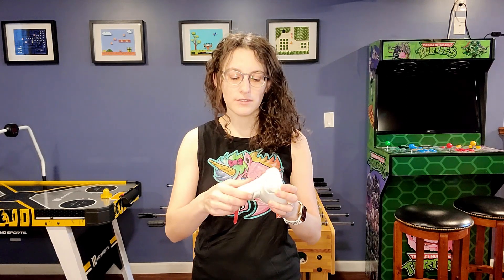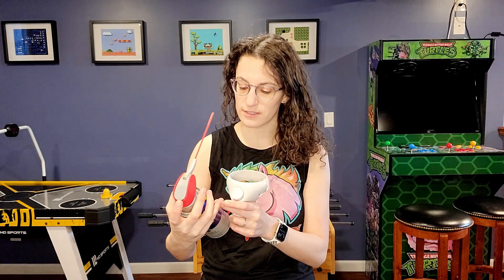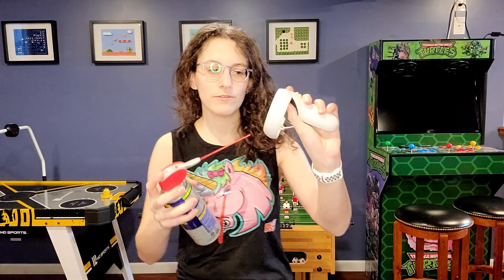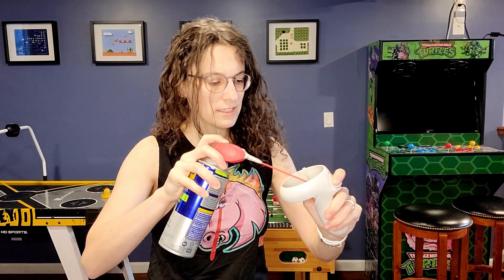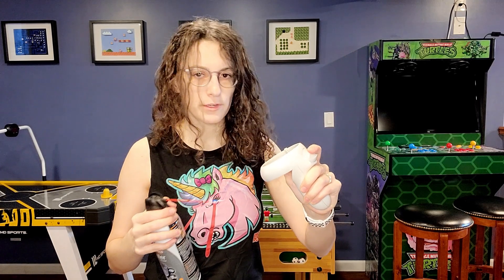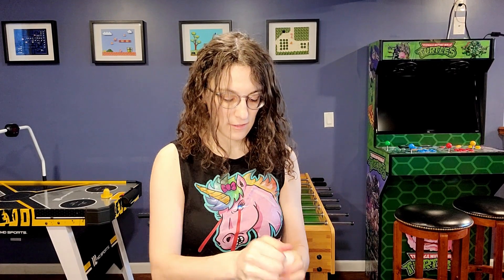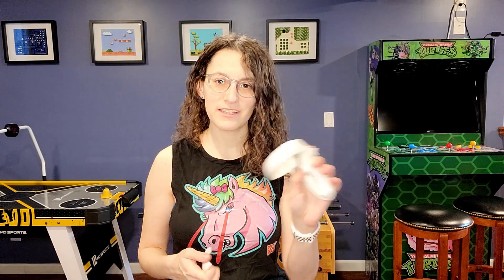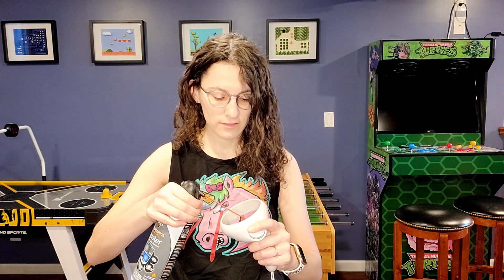How to Fix Quest 2 Controller Drift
How to fix Quest 2 controller drift using:
-WD-40 Specialist Electrical Contact Cleaner Spray
-Falcon Dust, Off Compressed Gas